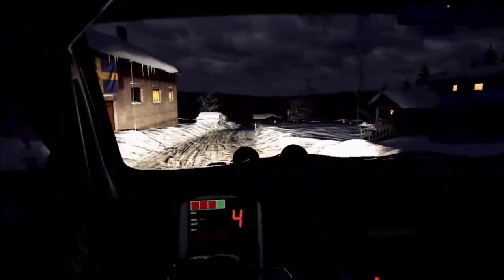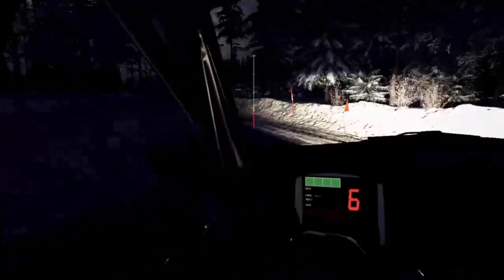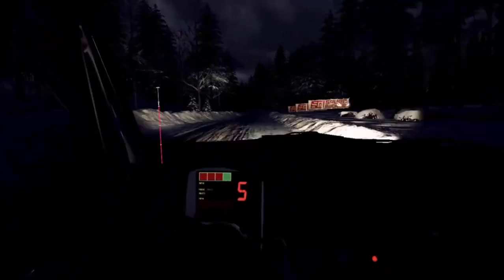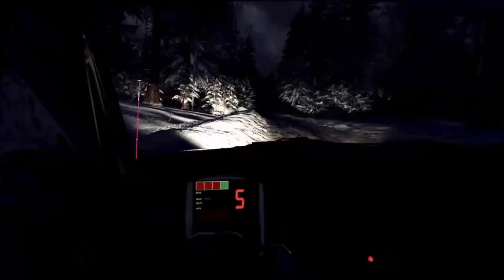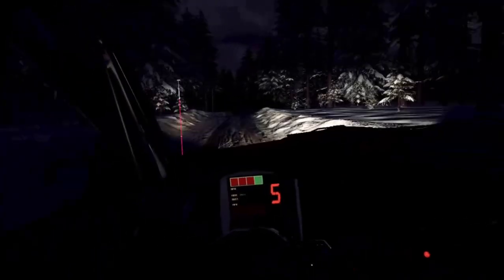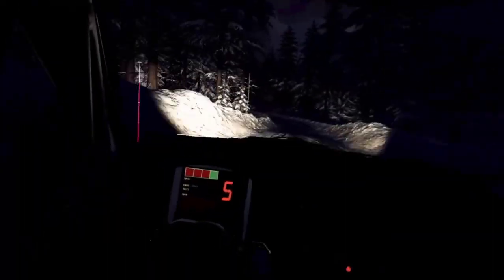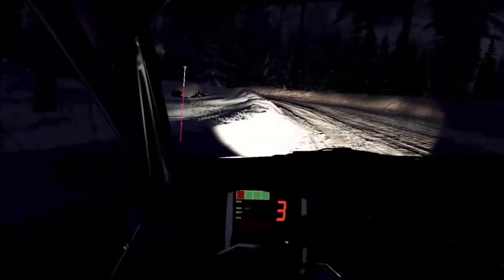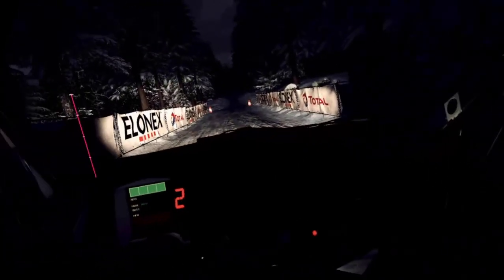Dirt Rally 2.0 - Swedish winter rally -Skill & experience - Stage 5 - Night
- 800 Classic Games FREE Family Video Game Console
Dirt Rally 2.0 - Swedish winter rally -Skill and experience - We are not afraid of snow - Stage 5 - Night